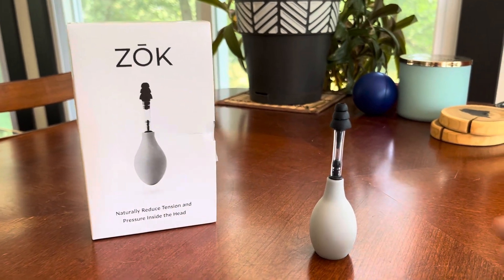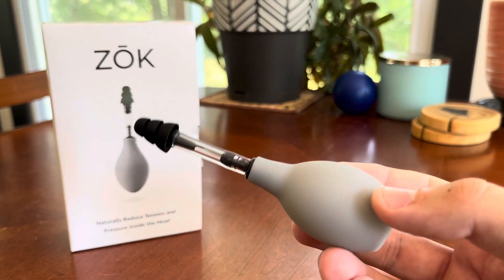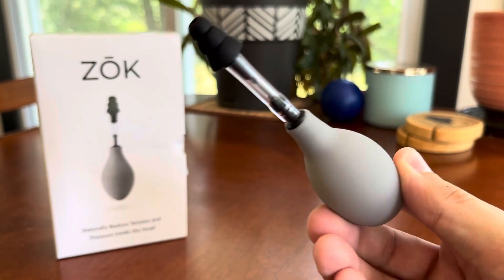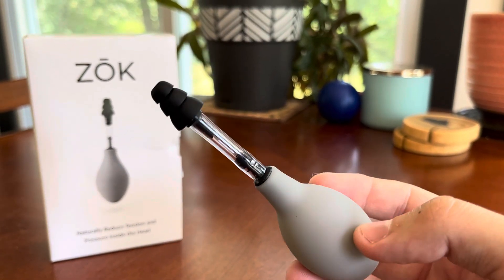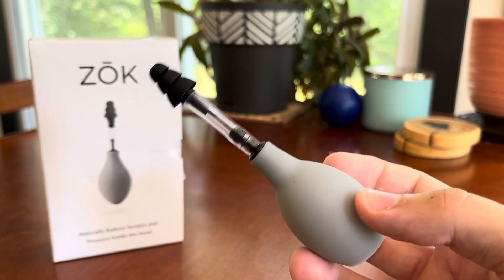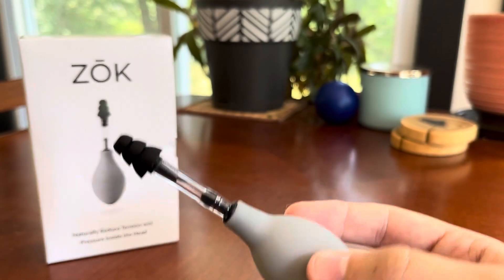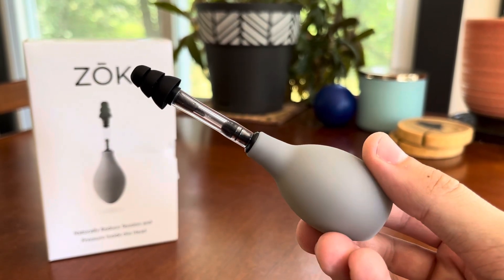Zok Headache Relief Device Review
In this video I give my final thoughts on the Zok Headache Relief Device after a few weeks of use. For the frequent headache sufferer who’s tried everything, this is worth giving a shot as well. Hopefully this can help you ease the pain when a headache comes.